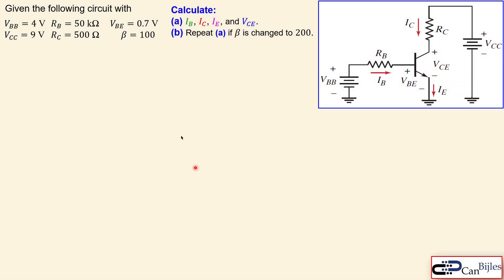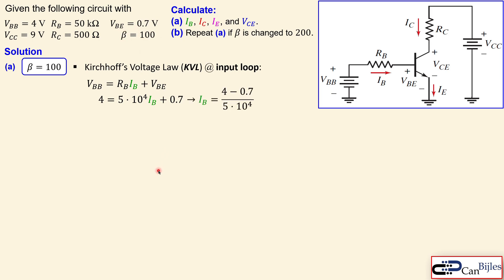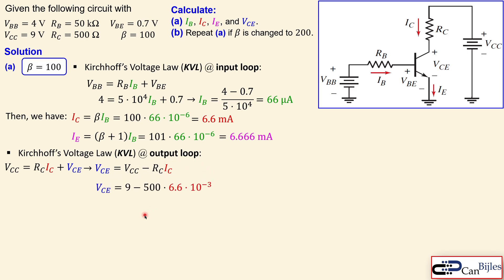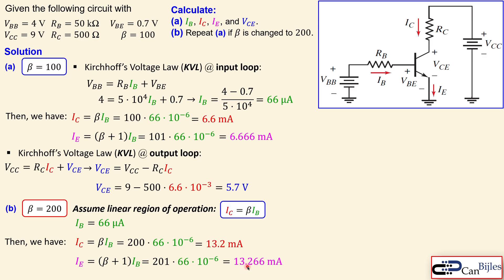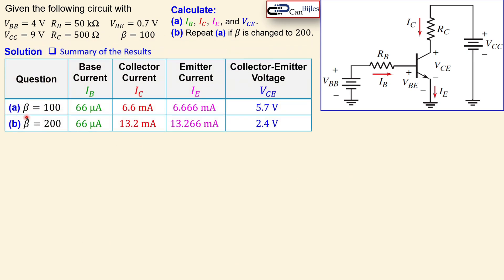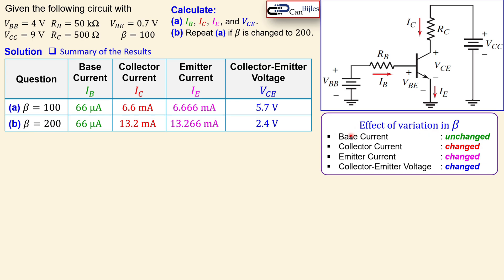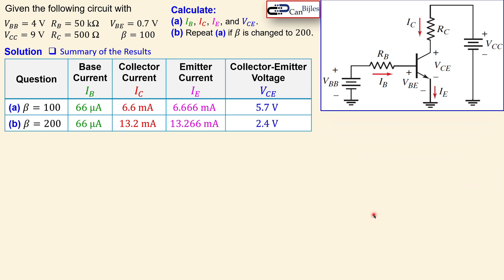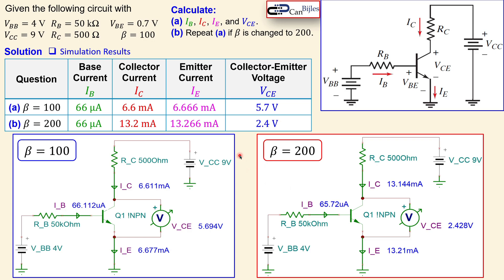Bipolar Junction Transistor (BJT) Circuit 🌟 Effect of Current Gain Beta 💡 Example 2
In this video, we will follow up on Example 1 and discuss the effect of the current gain beta on a basic Bipolar Junction Transistor (BJT) circuit. BJTs are used as switches and amplifiers in electronic circuits. We will discuss the effect of the change in the current gain beta on the circuit parameters, like the base current, collector current, emitter current, and the collector-emitter voltage. We will work out the calculations step by step and verify our calculations in TINA-TI Spice simulations.

🎯 Outline:
⏩ 00:00:00 Introduction
⏩ 00:00:28 Problem Description
⏩ 00:02:00 Calculations
⏩ 00:09:44 Simulation Results in TINA-TI Spice